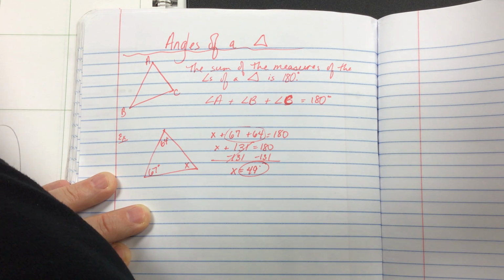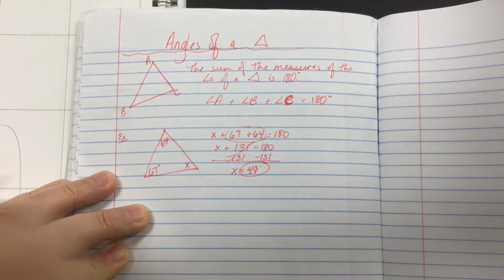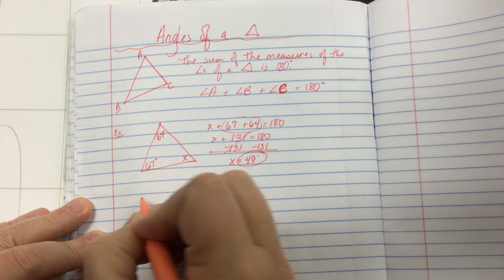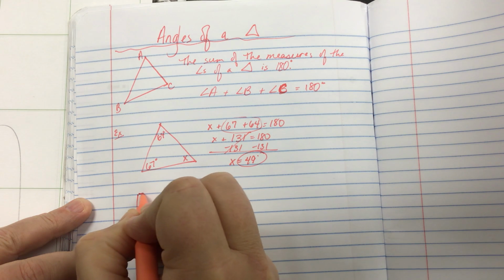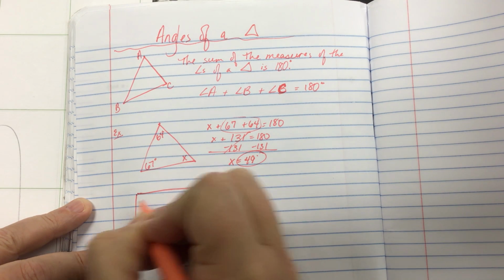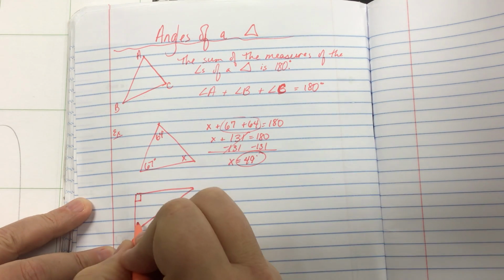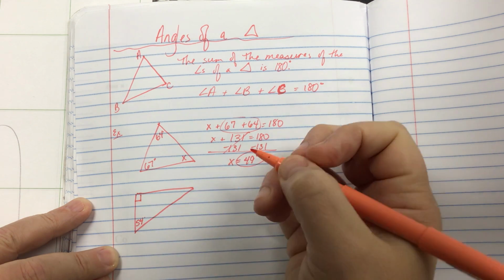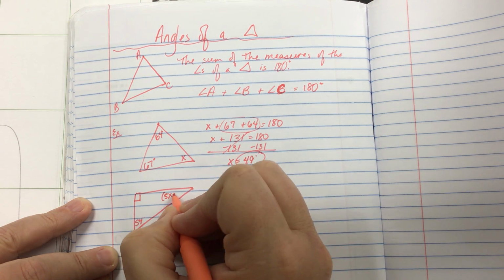Angles of a Triangle